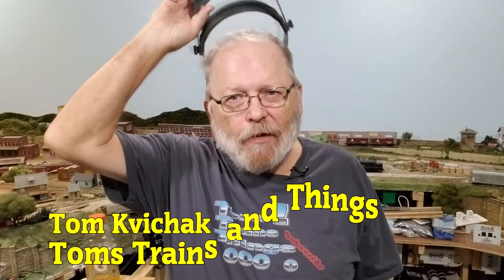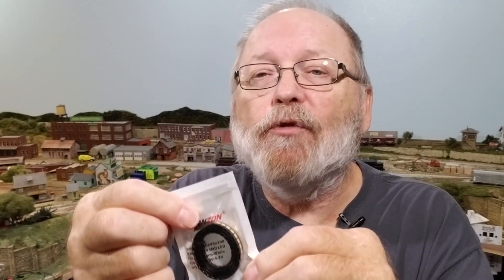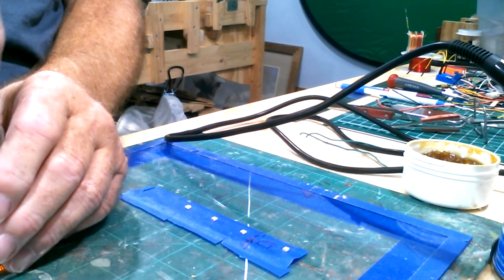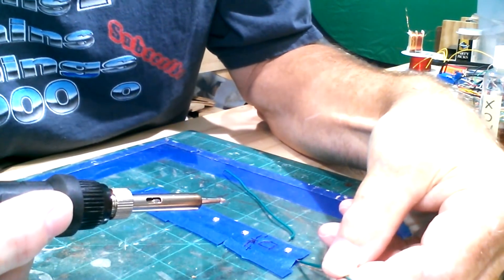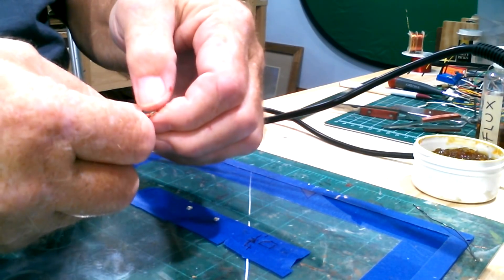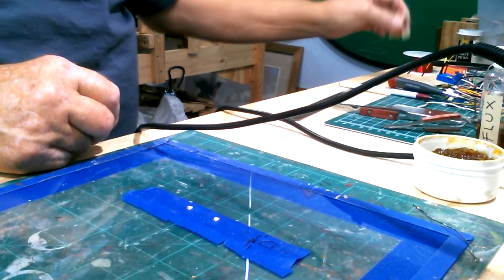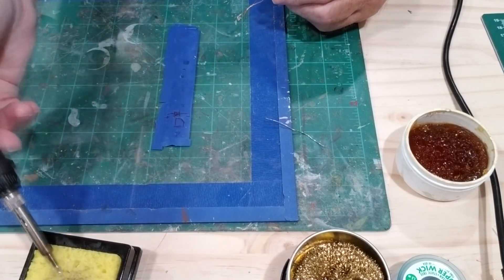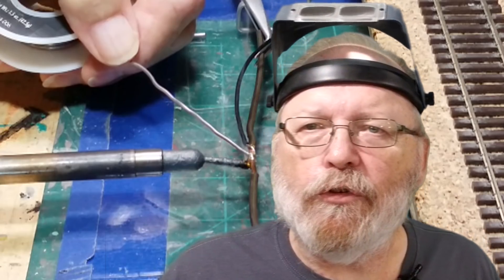Easy Soldering Method For Surface Mount LED's With Four Types Of Wires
In This Video We Will Solder Different Size Wire, Both Solid And Stranded To 4 SMD (Surface Mount Device) LED's. These LED's are 3.5 mm X 2.8 mm Warm White which I purchased from Amazon for under $6.00 for 100 pcs.

This is my first attempt with my new soldering station. I have many years experience with the conventional soldering iron, so this will also be a learning experience for me.